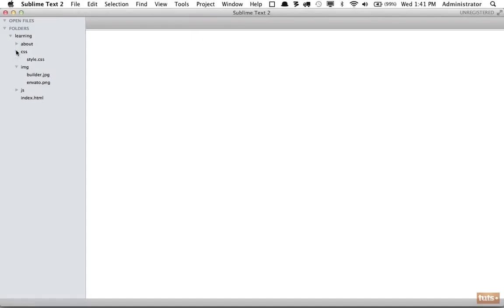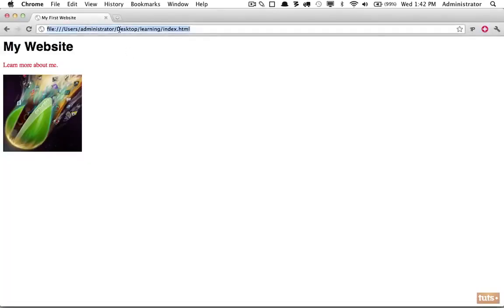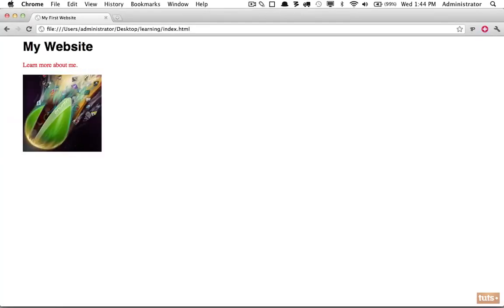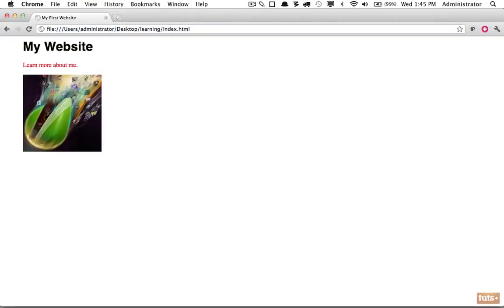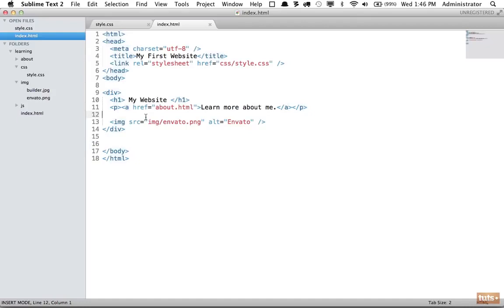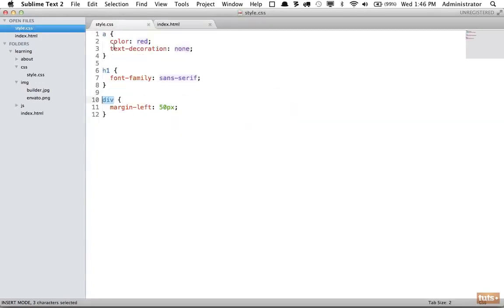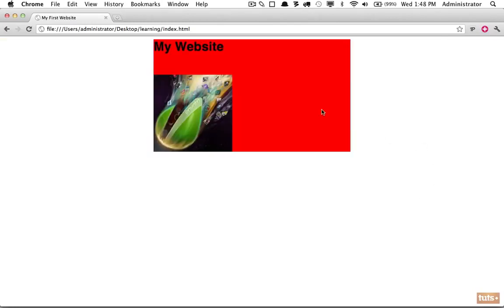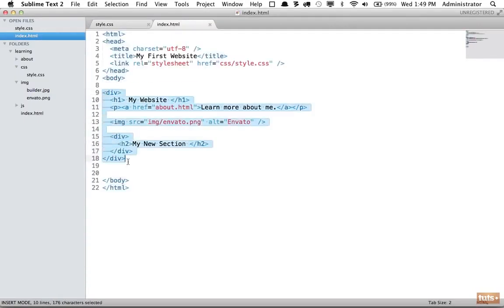The Necessity of Divs Learn in HTML & CSS